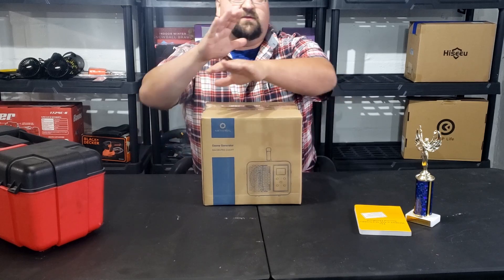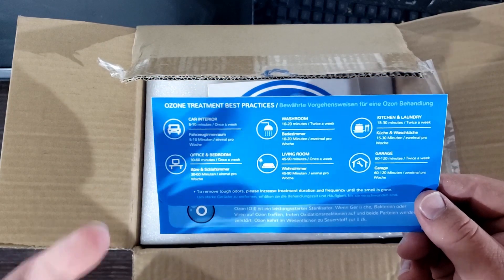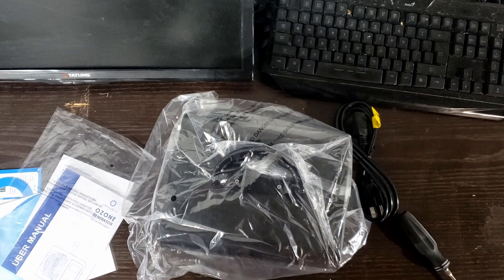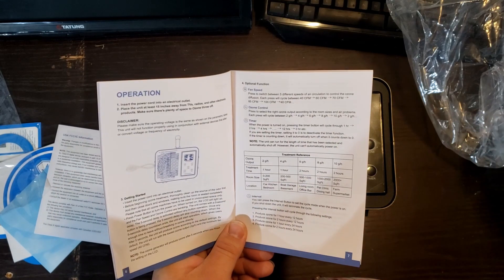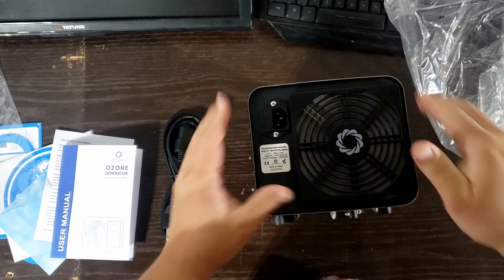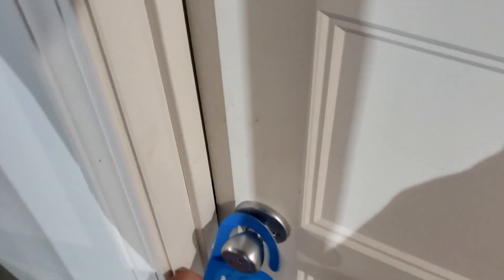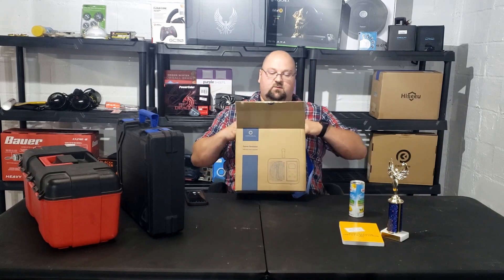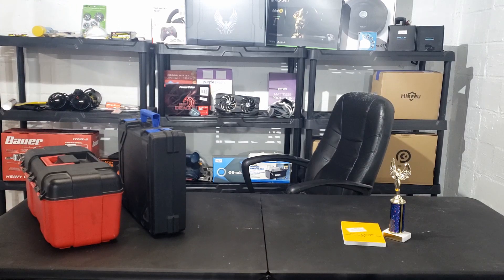Airthereal MA10K-PRO SMART OZONE GENERATOR (Unboxing, Test, Review)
Today we are looking at the Airthereal MA10K-PRO SMART Ozone Generator.

Airthereal was kind enough to supply this unit for our testing purposes.

or look for their products on amazon.

Price at time of writing  199$

This version is WiFi Enabled Find the App on this page about half way down

Time stamps
00:00 intro
00:50 Unboxing
05:20 Manual and Instructions
09:14 Shed Test Start
11:39 Workshop Restroom Test Start
13:14 Shed Results
15:10 Workshop Restroom Results
17:55 Product Overview and Outro
22:58 WiFi Features Explanation Start
31:22 Screen shots of the App
31:35 Disclaimer